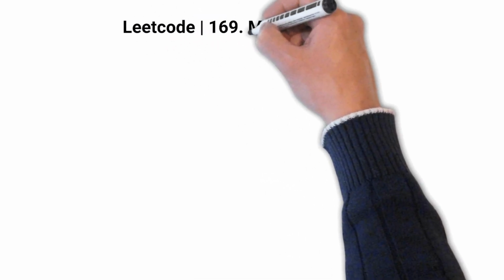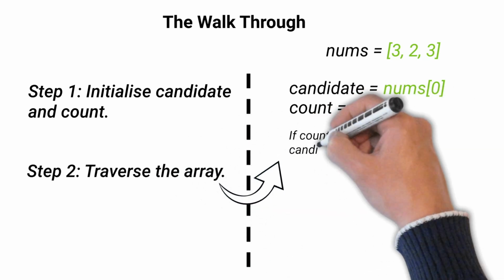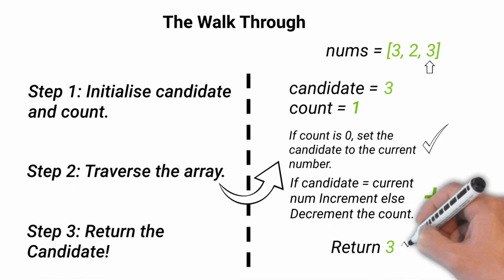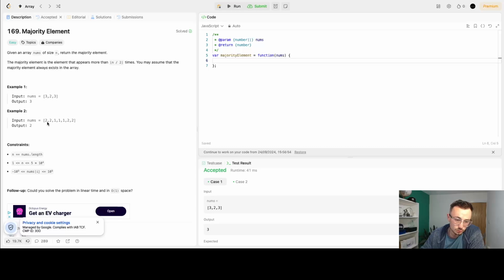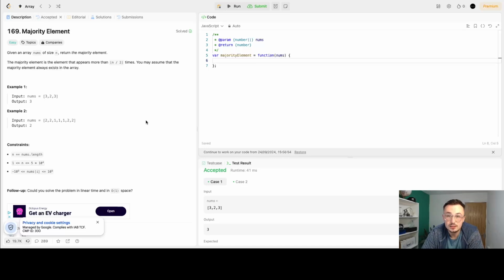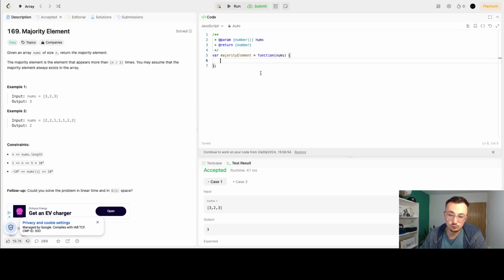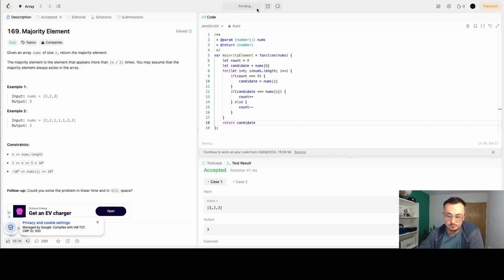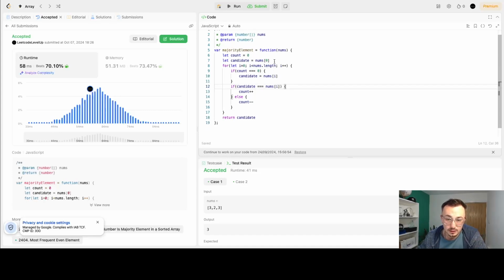LeetCode 169. Majority Element in JavaScript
00:00 - Introduction
00:33 - Whiteboard Walkthrough
02:52 - Code Implementation
08:03 - Outro

In today’s video, we tackle LeetCode Problem 169: Majority Element, a fundamental algorithm challenge frequently asked in coding interviews. Using JavaScript, we’ll show you an efficient O(n) time and O(1) space complexity solution to find the element that appears more than n/2 times in an array.

We cover:

Detailed whiteboard explanation of the problem and the Boyer-Moore Voting Algorithm.
Step-by-step JavaScript code walkthrough.
Optimising the solution and handling edge cases for larger arrays.

Let’s level up together and crush those coding interviews!